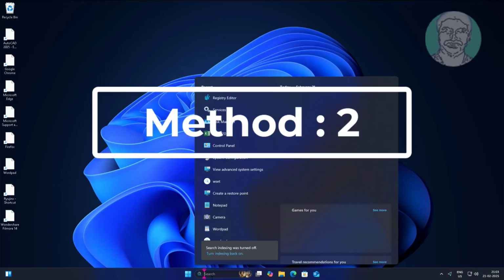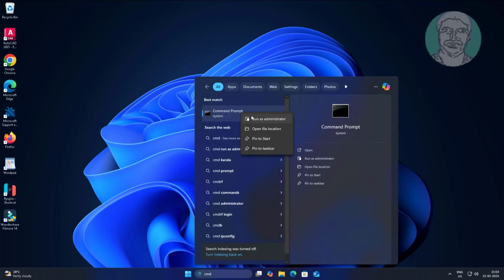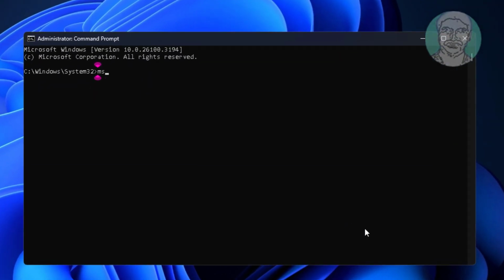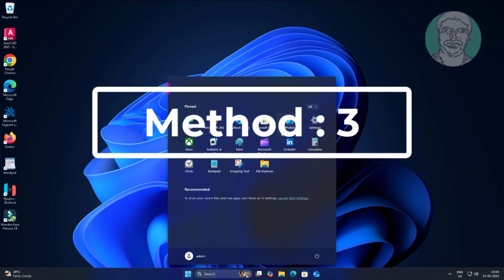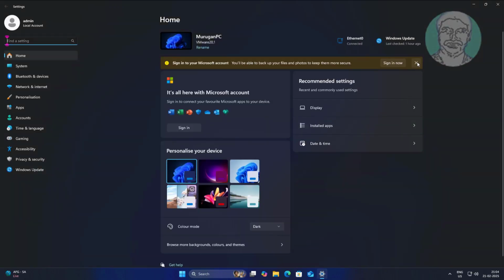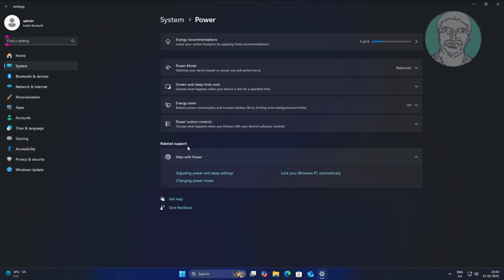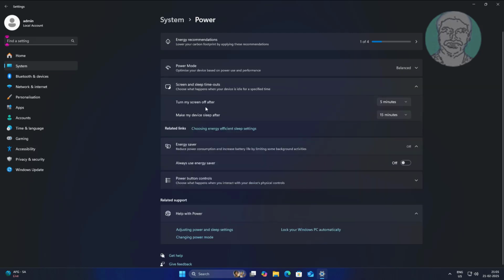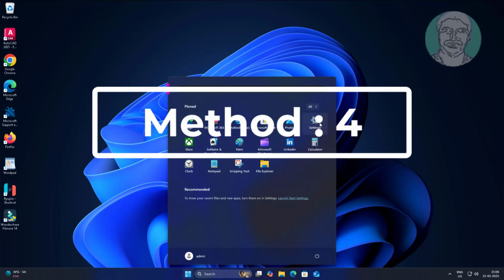How to Fix Windows Automatically Shutting Down Problem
This Tutorial helps to How to Fix Windows Automatically Shutting Down Problem

00:00 Intro
00:09 Method 1 - Power Options
00:47 Method 2 - Power Troubleshooting
01:32 Method 3 - Change Power Settings
02:04 Method 4 - Update Windows
02:22 Closing